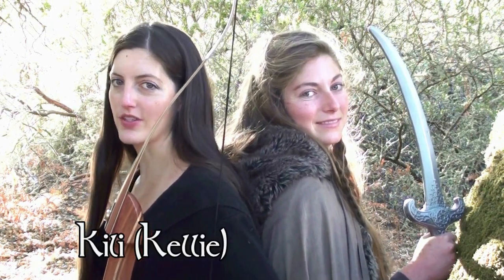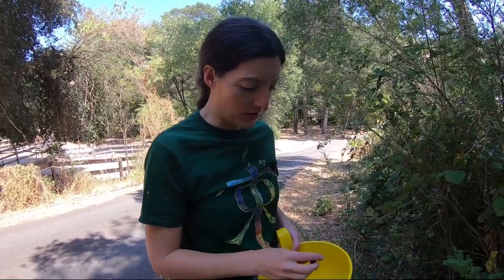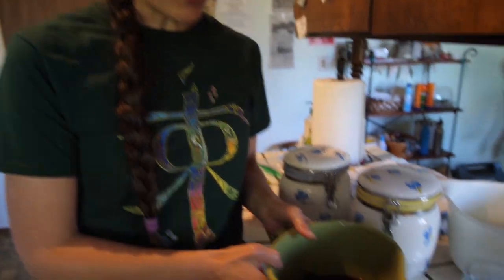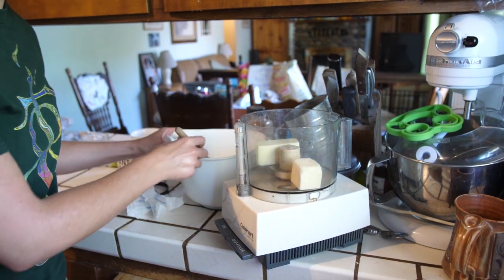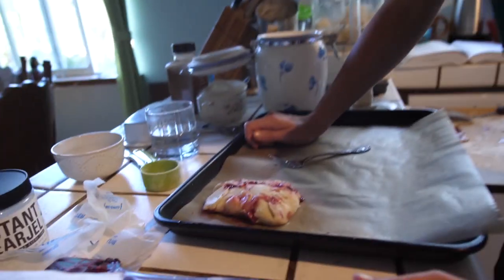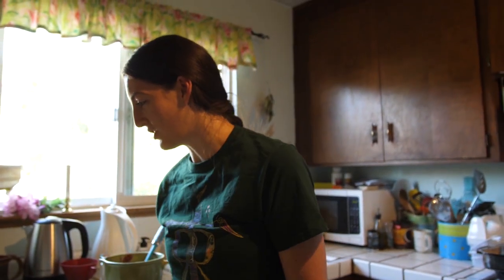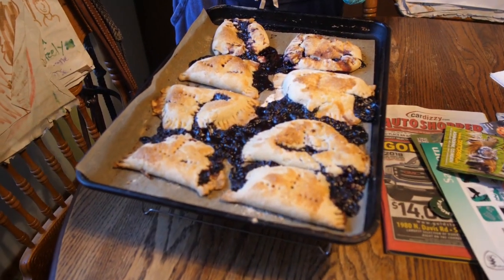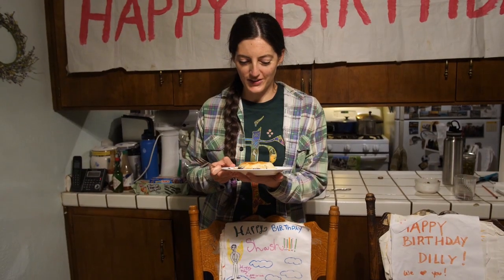Happy Hobbit: Blackberry Tarts - Episode 89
Kili wants to bake a tasty treat to thank Bilbo for the "brownie bites" recipe he gave to Fili... but will it all be a disaster?

BERRY FILLING
- 4 to 5 cups of fresh or frozen berries (if using frozen you will need more thickener)
- 2/3 cup of sugar
- 1/4 teaspoon of cinnamon
- 1/4 cup of flour
- Instant Clear Jel, quick-cooking tapioca, or another thickener.

CRUST
- 2 1/2 cups of all purpose flour
- 1 1/4 teaspoons of salt
- 3/4 cup (1 1/2 sticks) of chilled butter (or lard)
- Up to 6 tablespoons of ice water

Use your torture device of Sauron (food processor) to chop the butter into the flour and salt until it has a grainy, sand-like consistency. Add ice water one or two tablespoons at a time as needed.

Flour your workspace and your rolling pin then roll out the dough for the tarts one handful at a time. Place a spoonful of the berry mixture in the center and have fun trying to seal it all up! You can make it a dumpling shape or more of an open top. Use a fork to seal the edges. Brush the crust with milk and sprinkle with sugar, if desired.

Place in Smaug's mouth (the oven) and bake at 450 F for 10 minutes, then 350 F for about 30 minutes, or until the crust is a golden brown.